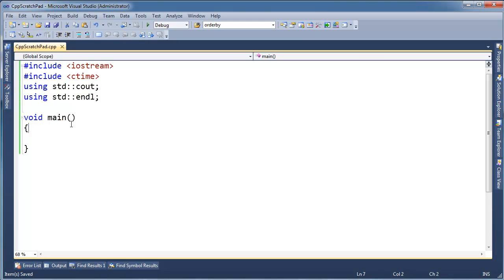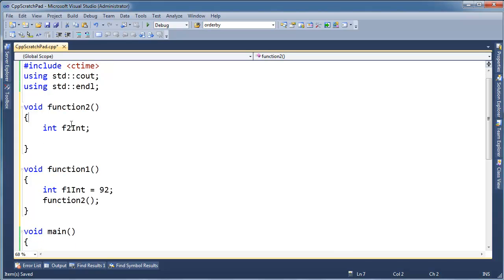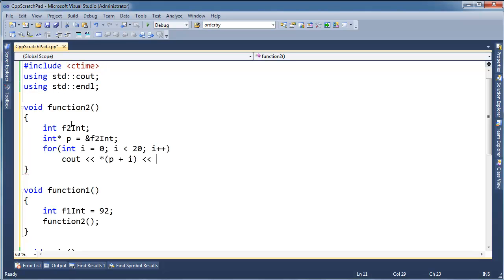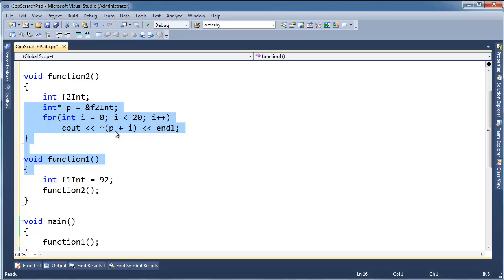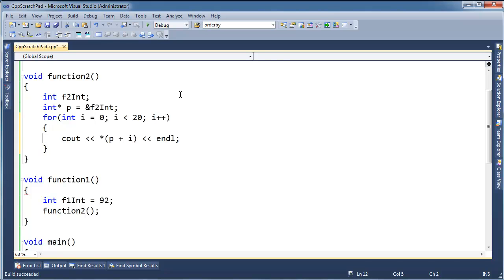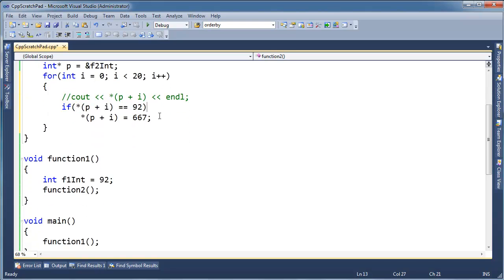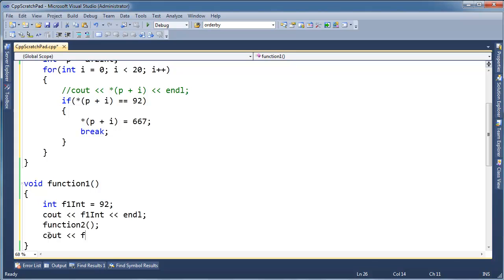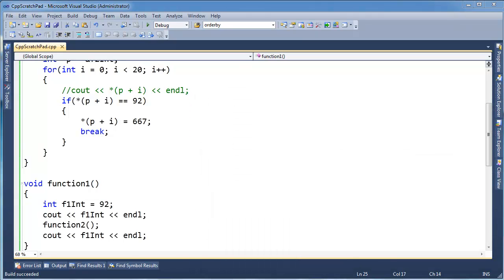C++ - Using A Pointer to the Stack to Modify Another Function Instance's Data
Jamie King showing how to modify stack data of other function's data. Don't do this at home, but it makes for a good teaching example.